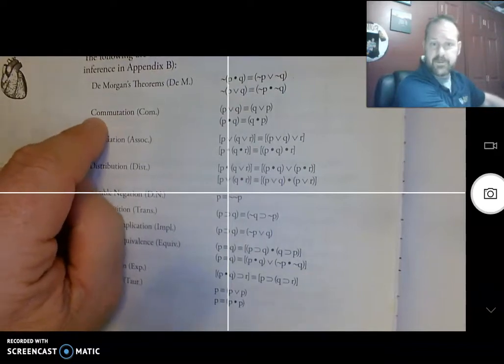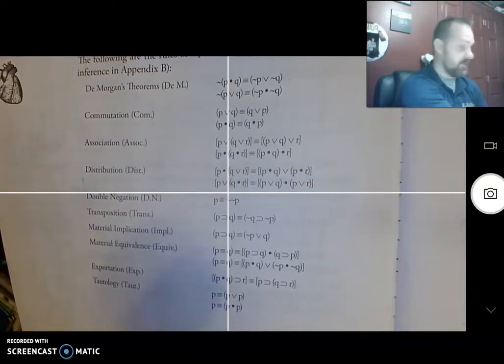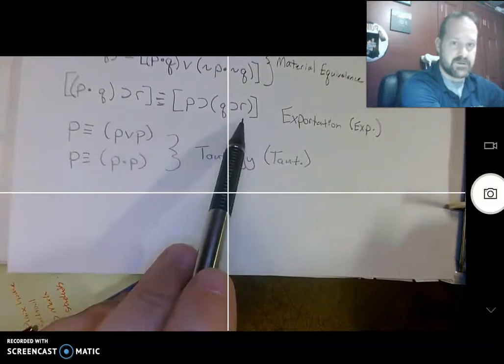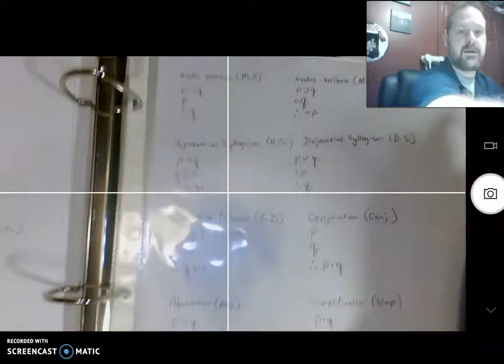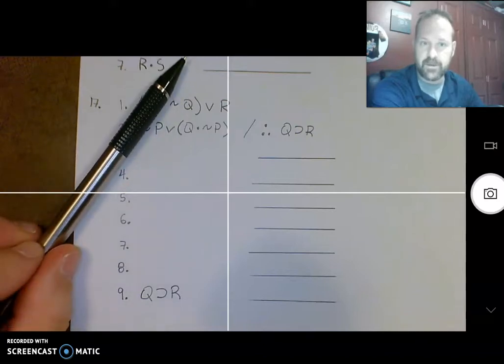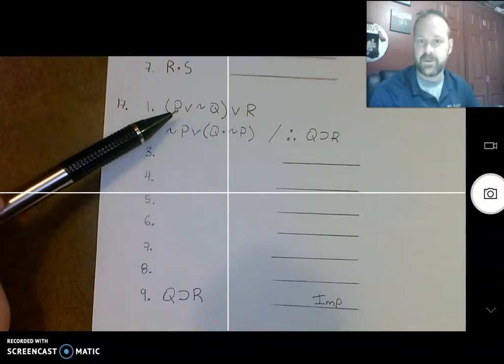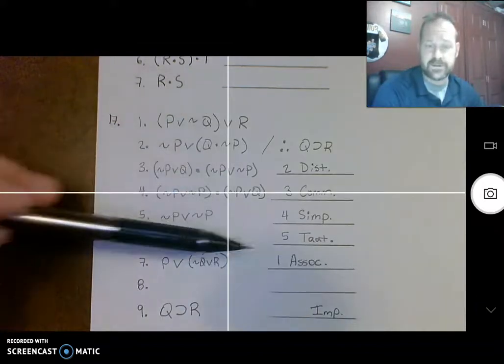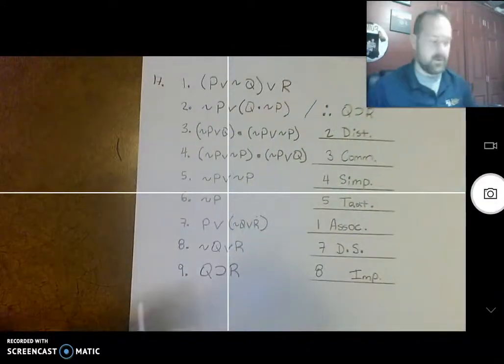Rules of Replacement